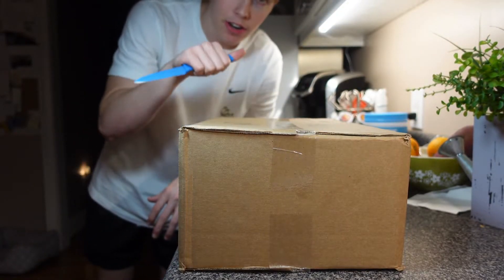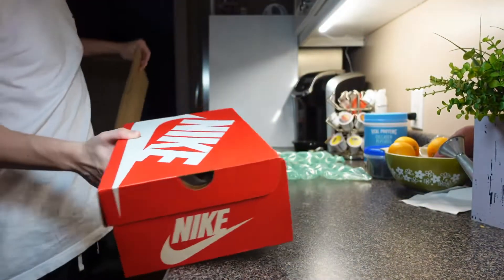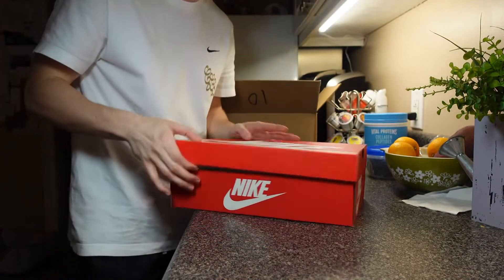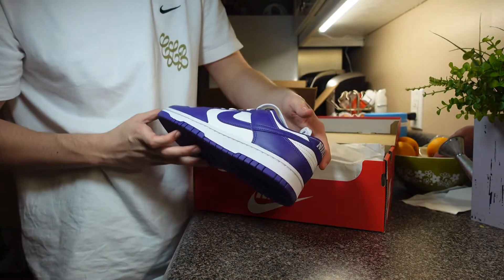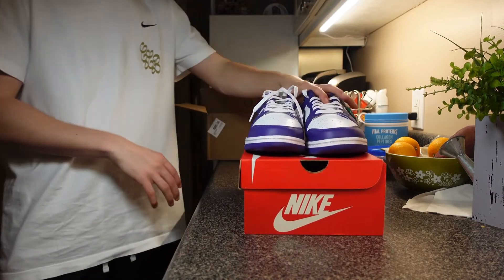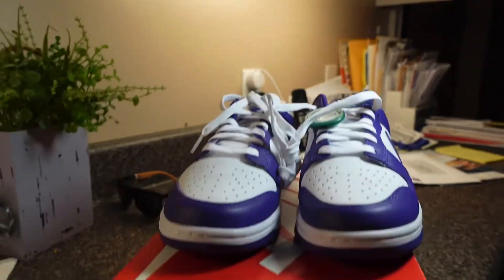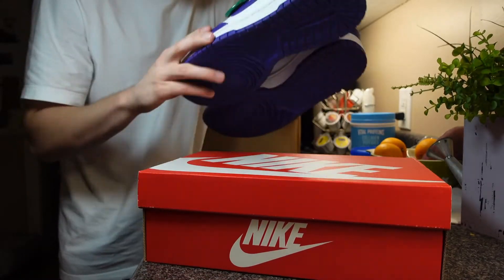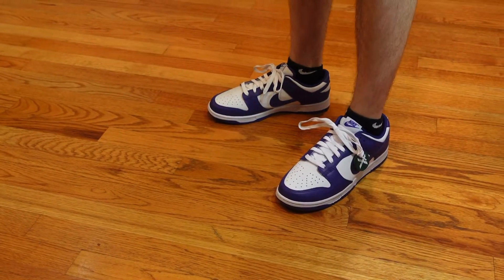Nike Dunk Low “Championship Court Purple” ((UNBOXING AND ON FEET LOOK))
Let me know what shoes to do next!!